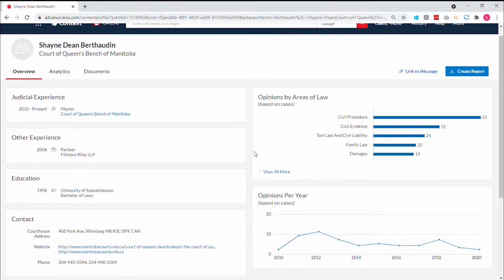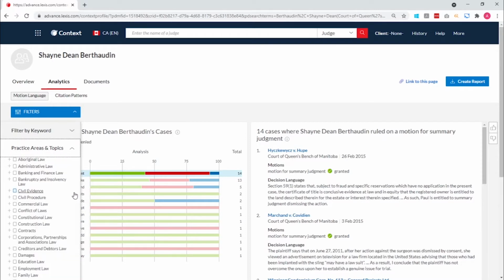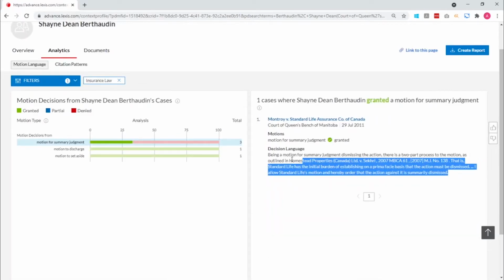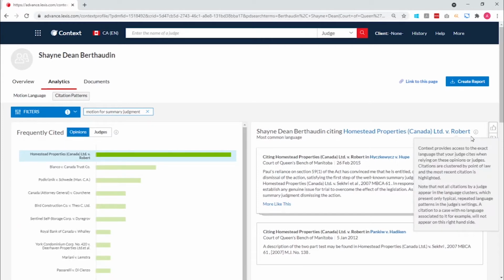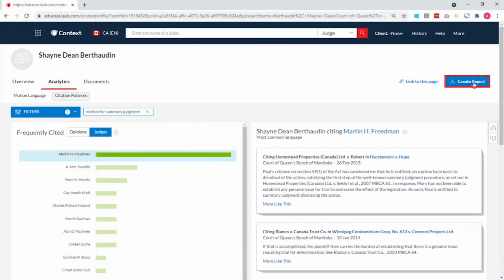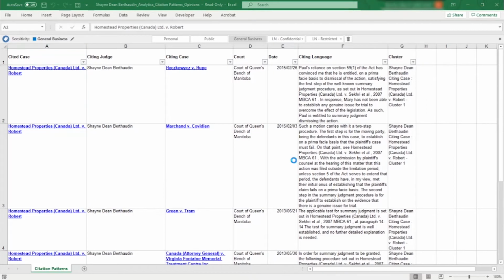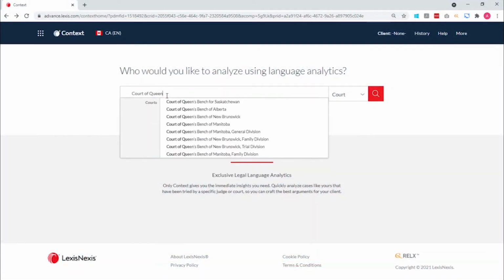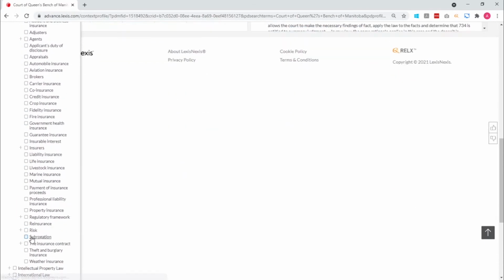Context - Court and Judge Analytics. Use Case - Manitoba Jurisdiction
Get immediate insights with Context Court & Judge Analytics, the first and only case law language analytics solution in Canada.

**Use Case demonstration - Manitoba Jurisdiction**

Leverage intelligent legal language analytics to quickly uncover actionable insights and build your strongest, most persuasive argument.

**Video Chapters**
00:00 Context | Court and Judge Analytics
01:04 Use Case Demo: Judge Analytics
02:12 Determine Frequently Cited Cases
02:50 Automated Reporting
03:32 Reviewing All Case Law
03:50 Use Case Demo: Court Analytics

With Context, you can uncover critical litigation intelligence to build better briefs and oral arguments using the specific language from previous cases, that has been proven to resonate with your court, or persuade your judge.